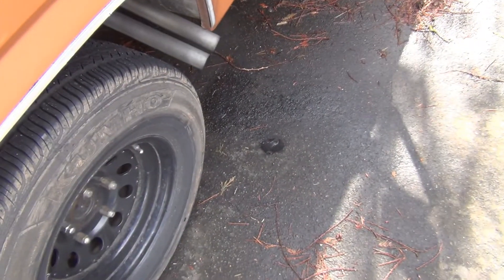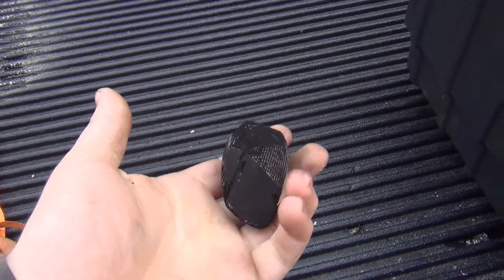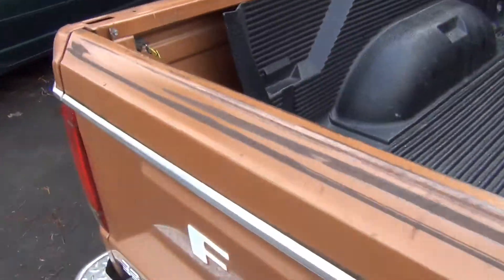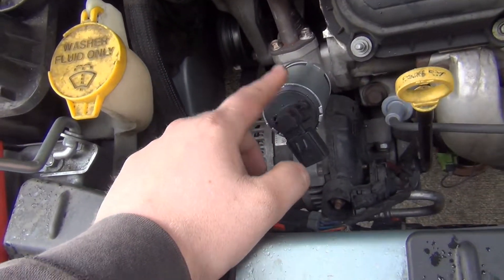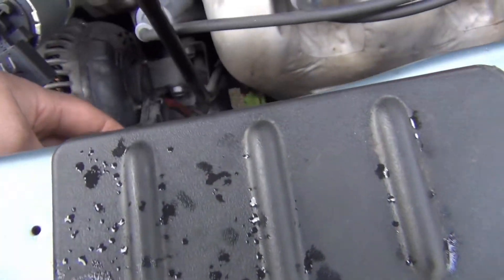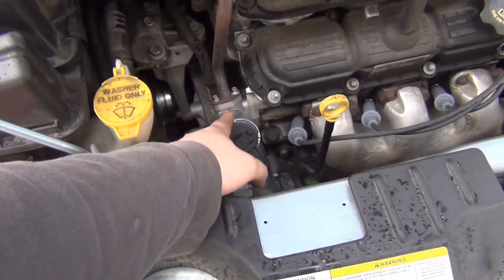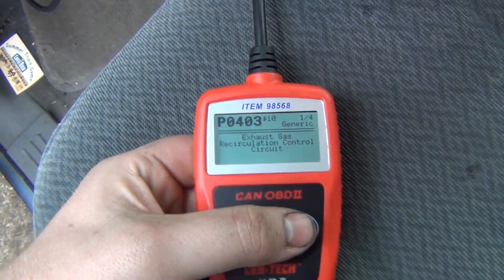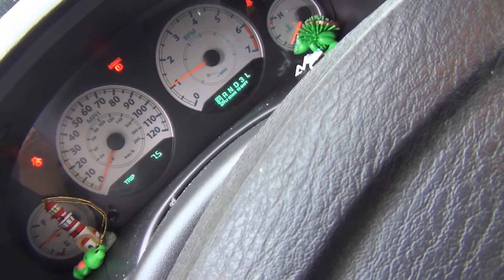Getting Sick and Tired of Working on Minivans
I'm done.